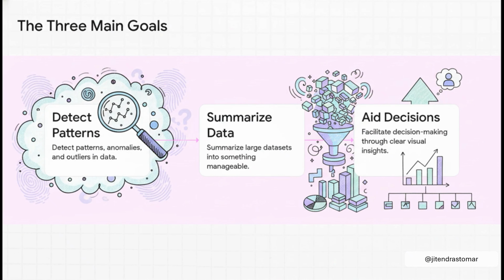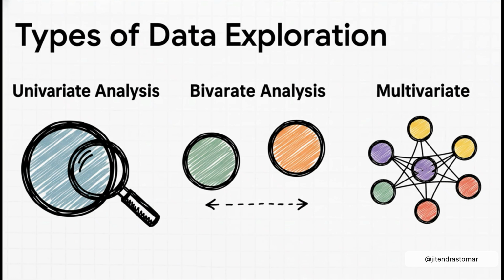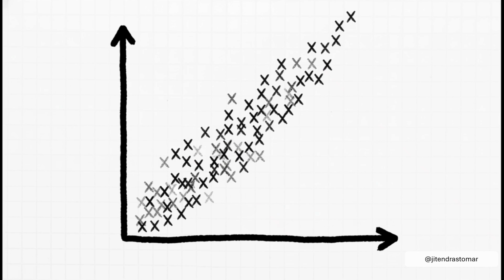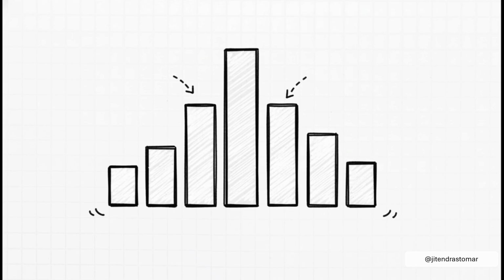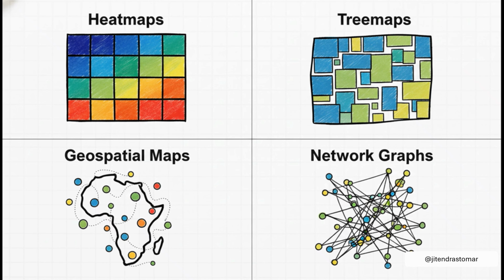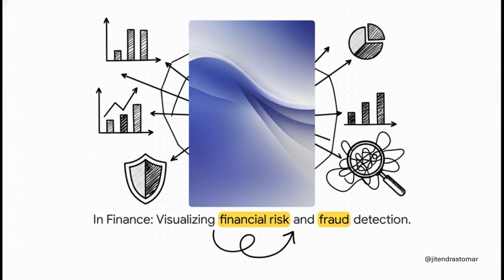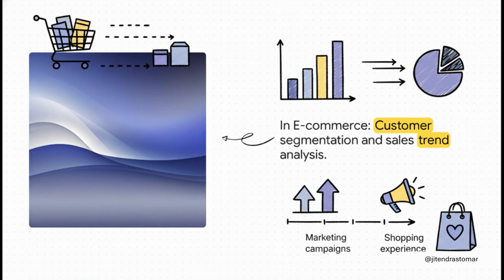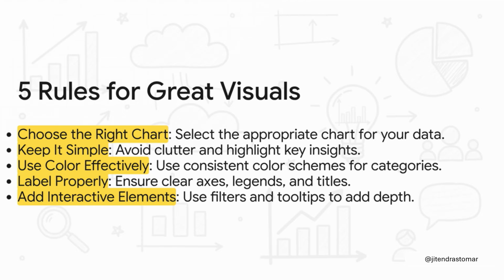5. Visualization and Data Exploration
Business Data Analytics - Visualization and Data Exploration